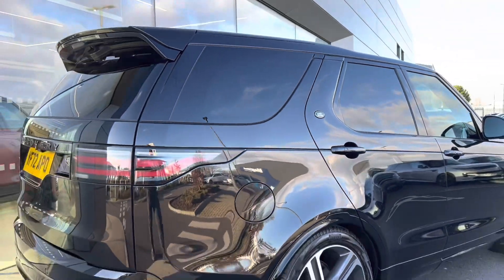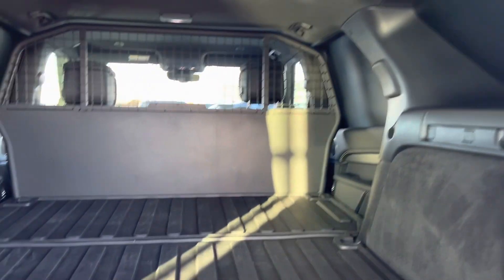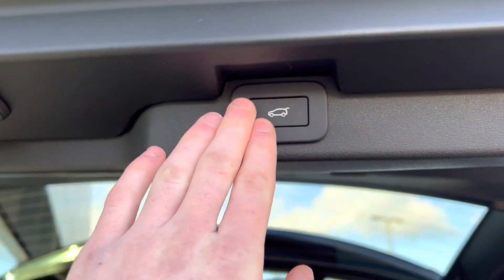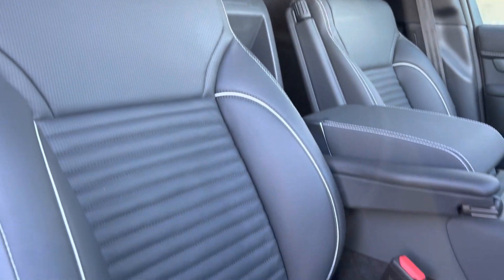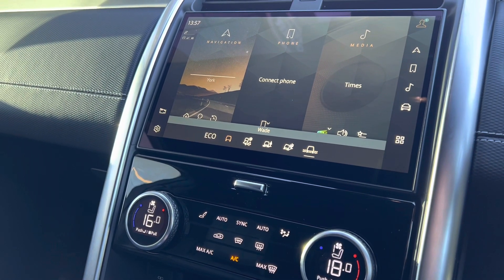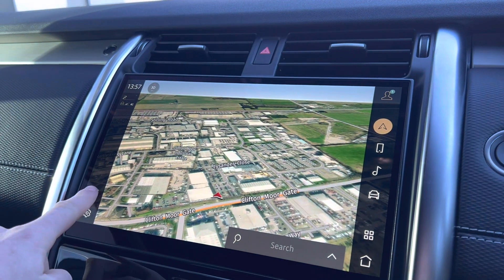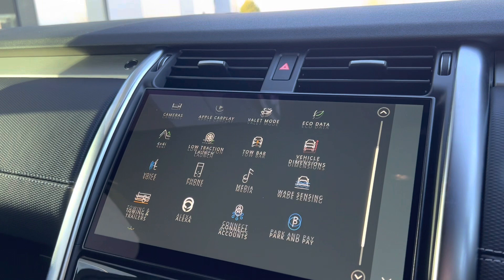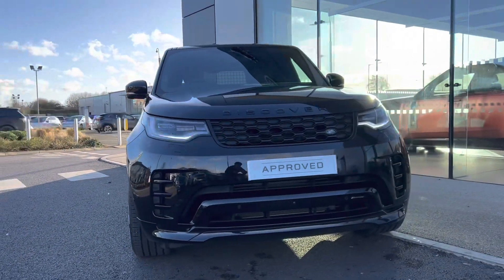LAND ROVER COMMERCIAL DISCOVERY 3.0 D300 R-Dynamic HSE Commercial Auto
** VAT RECLAIMABLE ~ FLAT BED ~ 22" ALLOYS ~ ELECTRIC TOW BAR ~ HEATED/COOLED SEATS ~ ADAPTIVE CRUISE** Here at Lloyd Land Rover in York, we are pleased to bring up for sale, this stunning Discovery 3.0 D300 HSE R-Dynamic Commercial, finished in Santorini Black with an Ebony Windsor Leather Upholstery. New in November 2022. Being a commercial vehicle, our Discovery is VAT RECLAIMABLE. Of course, being a HSE includes 11.4-Inch Touch Pro, Memory Seats, Meridian Sound System, Rear Camera with Park Assist ** Our discovery also includes a DEPLOYABLE TOW BAR, and Black Exterior Pack featuring Black Side Vents, Black Grille and Black Badges ** As with every Used and Approved Land Rover here in York, it carries our Strict 165 Multi-Point inspection and support from the retail team which means buying a Used Land Rover from us feels like NEW. Two features that helped us win What Car’s Best Approved Used Programme Award in 2018!